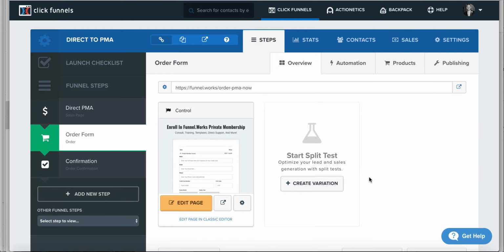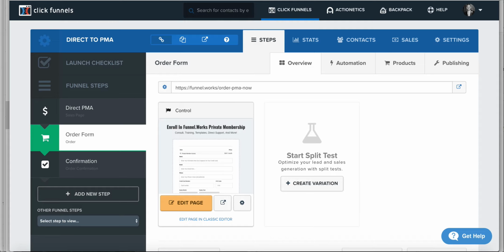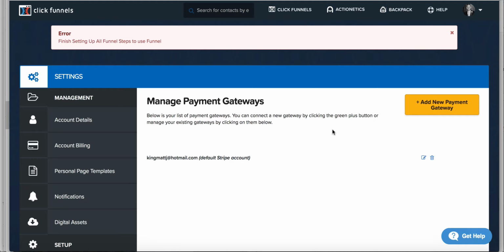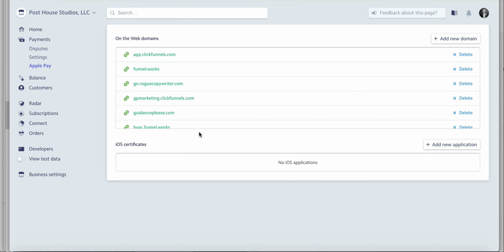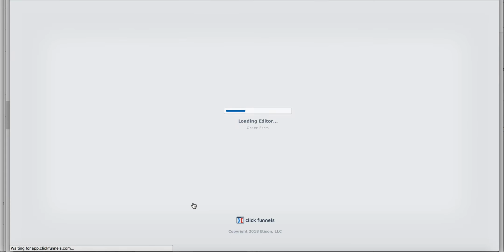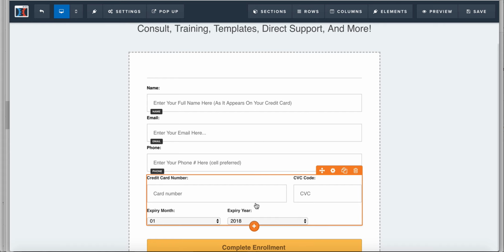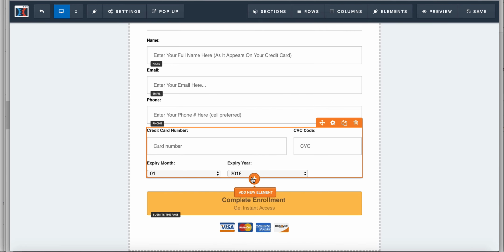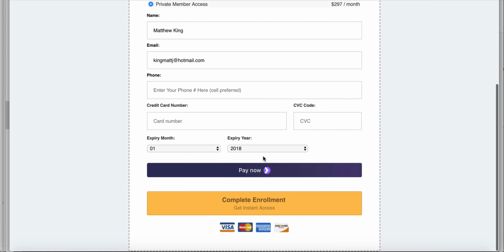How To Setup Apple Or Android Pay Through ClickFunnels And Stripe Tutorial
With the big update of Actionetics MD, ClickFunnels introduced Apple and Android Pay, which has had a long awaited arrival for certain...

But now it's finally out, and you may want to know how to make it work, this is how you make it work.

For those of you who already have ClickFunnels and want to upgrade, make sure you are inside of ClickFunnels, and goto and you'll be faced with the opportunity to upgrade to Actionetics MD.

If you like what you see but don't yet have ClickFunnels, you'll be interested to know they have a 14 day free trial, just go here to get setup with a free trial:

You'll need a Stripe account for this to work currently, there may be other options in the future, but this is the big option now.

Be ready to setup Apple Pay in Stripe, then come back to ClickFunnels and add your apple pay domains to Stripe...

Then just add the Apple/Android Pay element option into your order form pages!   That's all there is to it!

You may also be keen to know that you can get six free months of the Etison Suite (ClickFunnels highest package) just by investing in the Funnel Hacks Masterclass...

That's where you learn how to become a "Funnel Hacker" and discover marketing secrets of your competitors using some pretty awesome tools out there on the market.

Along with the training, you get six free months of ClickFunnels so it's a win win win.